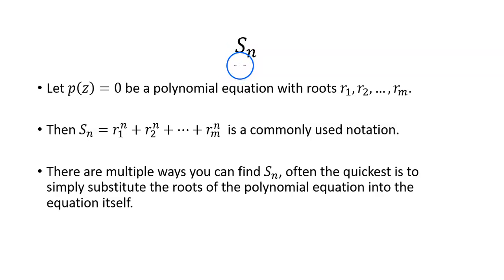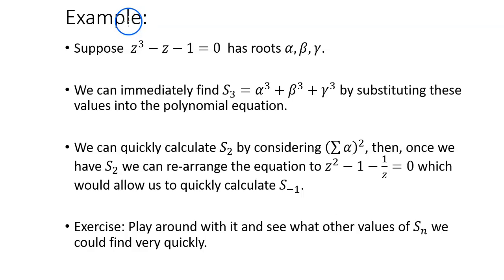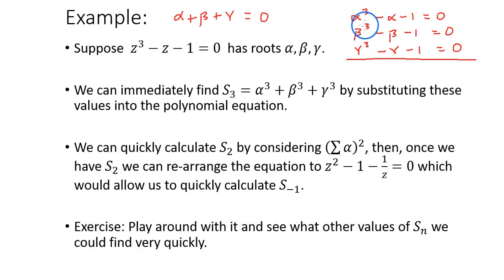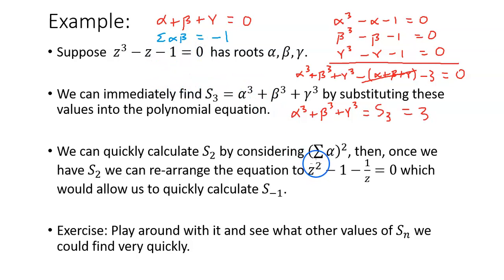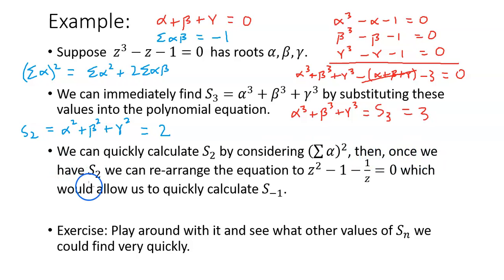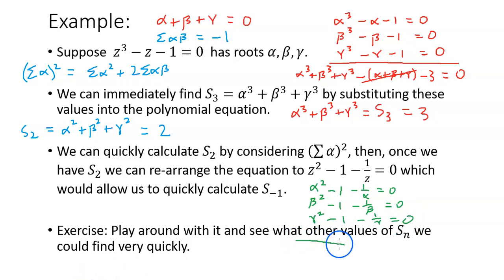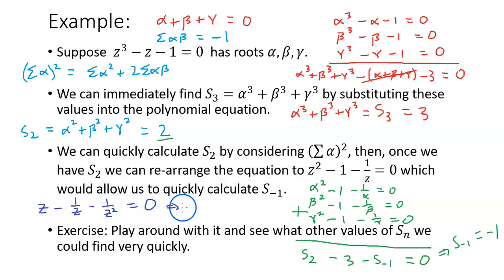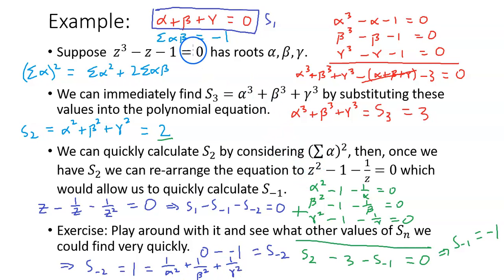CAIE 9231 Further Pure 1 Polynomials Lesson 4 - Finding Sn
CAIE 9231 Further Pure Mathematics 1 topic 1.1 Roots of polynomial equations. This lesson walks through techniques for solving past exam style questions regarding the Sn formulae.